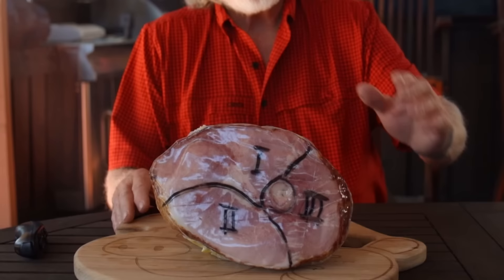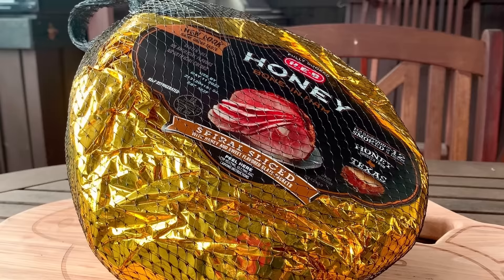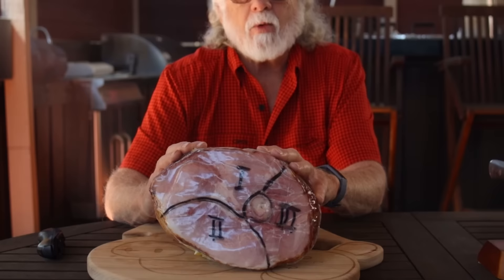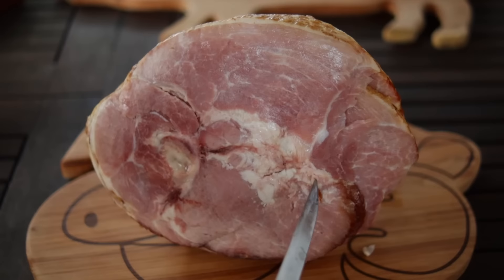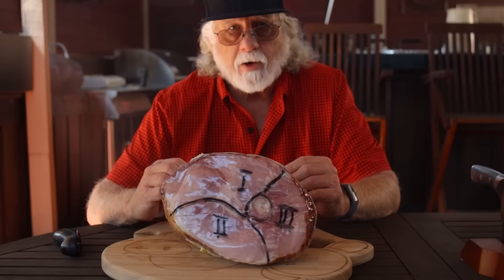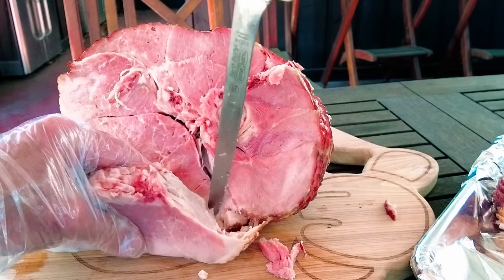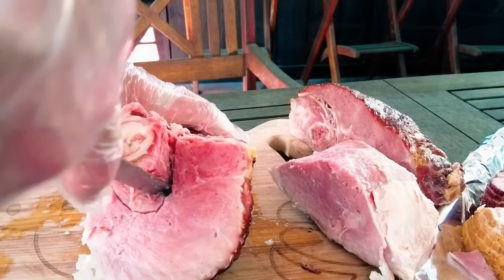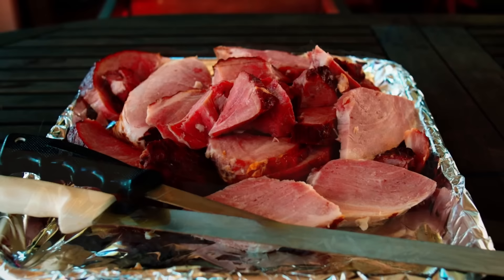How To Carve Spiral Sliced Ham 2022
This video is an update to my previous video on carving your spiral sliced ham. This will help you get that spiral sliced ham off the bone and ready to eat.

Chapters
0:00 Intro
0:29 Overview of Carving Spiral Sliced Ham
1:48 Carving Ham Instructions
2:02 Carving Ham Demo
2:32 De-boning Spiral Sliced Ham
2:56 Finish & Glaze
3:14 Outro

Equipment in Paw Daddy's Outdoor Kitchen:
YoderYS1500
Coockshack Amerique
Char-Griller Akorn